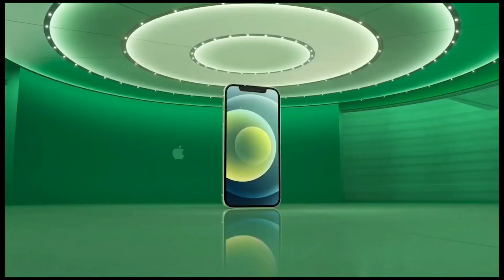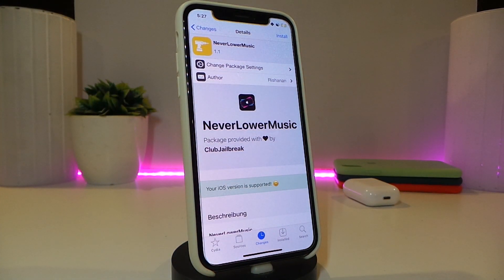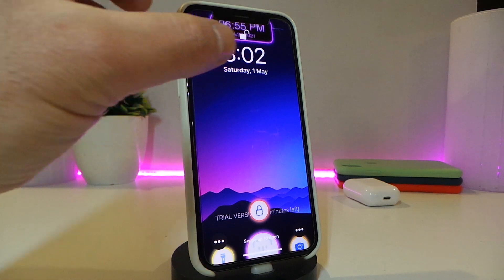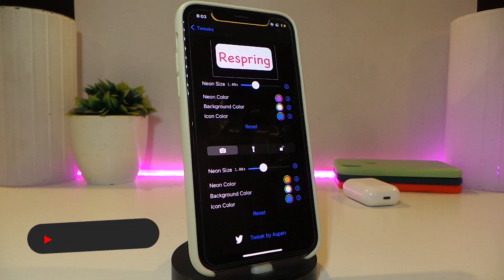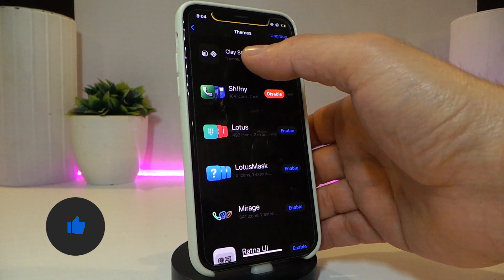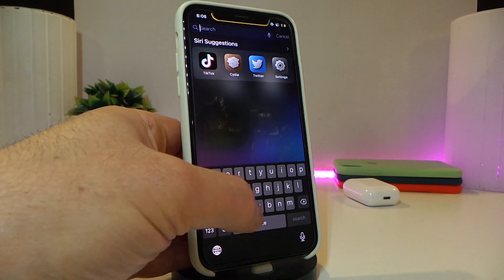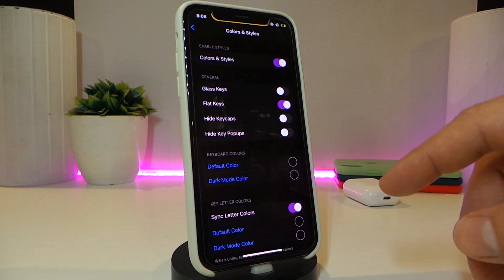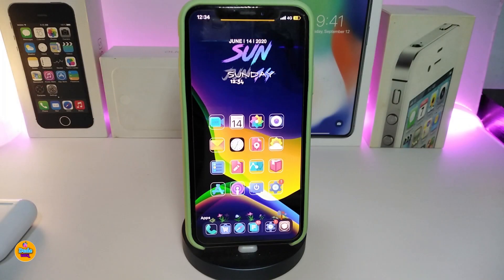TOP Cydia Tweaks for iOS 14 Jailbreak on iOS 14.4.1! Unc0ver / Checkra1n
Tweak List:
ProKeys
Theme: Shiiny
Unc0ver tutorial: